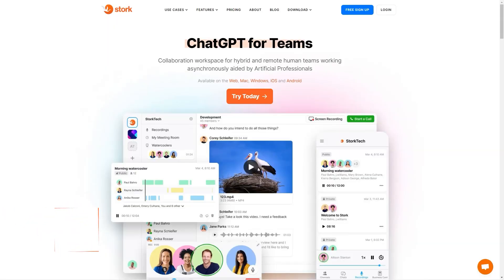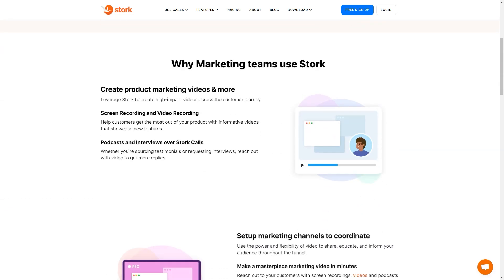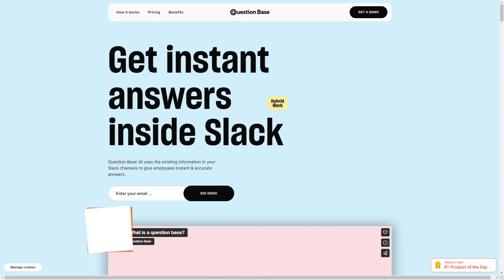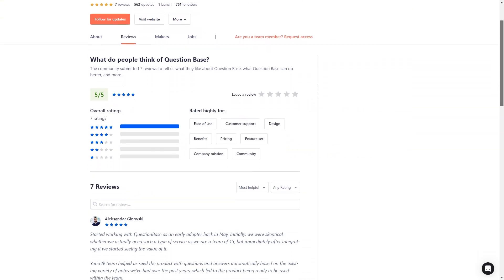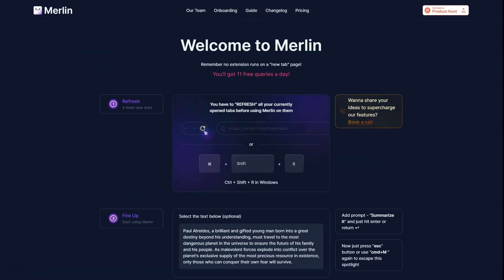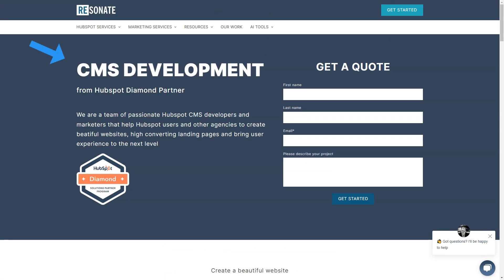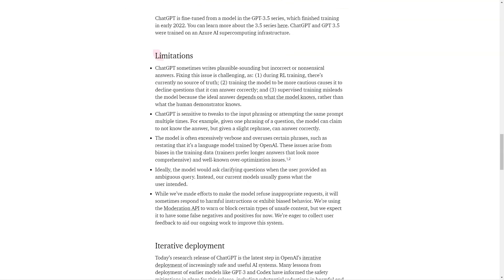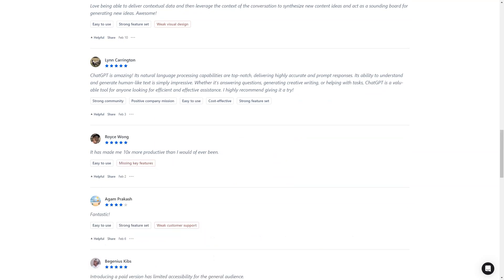Top 5 AI Chatbots: The Future of Online Conversations!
Revolutionize Your Online Chats with the Best AI Chatbots! Experience the Next Level of Virtual Conversations with AI Chatbots!
I'm thrilled to welcome you to my YouTube channel, where we explore the latest and greatest in technology. Today, we're diving into the fascinating world of AI chatbots and how they're revolutionizing the way we interact online.

As we all know, chatbots have been around for quite some time, but AI chatbots take things to a whole new level. These virtual assistants use natural language processing and machine learning algorithms to understand and respond to human conversations. In other words, they can actually understand the context and intent behind our messages, making for a more seamless and intuitive experience.

So, what can you expect from the next level of virtual conversations with AI chatbots? Let's take a closer look:

Improved Personalization: AI chatbots can learn about your preferences, interests, and behavior patterns over time, allowing them to offer more personalized recommendations and assistance.

24/7 Availability: Unlike human agents, AI chatbots are available 24/7, providing instant responses to customer queries and support requests.

Faster Response Times: With the help of natural language processing and machine learning, AI chatbots can process and respond to messages in mere seconds, reducing customer wait times and improving overall satisfaction.

Multi-Lingual Support: AI chatbots can be programmed to understand and respond to messages in multiple languages, making them a valuable tool for businesses operating in global markets.

But how do AI chatbots actually work, you ask? Well, it all starts with a complex algorithm that processes large volumes of data to recognize patterns and learn from previous interactions. The chatbot can then use this knowledge to generate responses to new messages and even predict the user's next move.

Of course, AI chatbots aren't perfect, and there are some challenges to overcome. For instance, they may struggle with sarcasm, irony, or other forms of figurative language. Additionally, some users may be hesitant to trust a virtual assistant with sensitive or personal information.

Despite these challenges, however, the benefits of AI chatbots are clear. They offer a more efficient, personalized, and engaging way to interact with customers and users online. So, whether you're a business looking to improve customer service or an individual seeking more seamless online conversations, the next level of virtual communication with AI chatbots is certainly worth exploring.

In conclusion, AI chatbots represent an exciting and transformative development in the world of technology. With their ability to learn and adapt to human conversations, they offer a more personalized, efficient, and engaging way to interact online. I hope this video has helped you better understand the potential of AI chatbots and how they can enhance your virtual conversations.